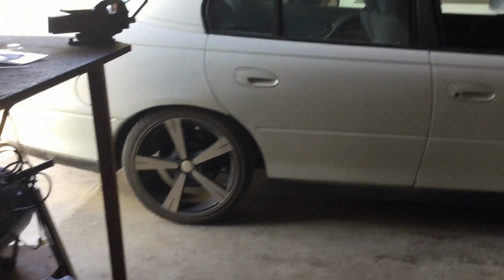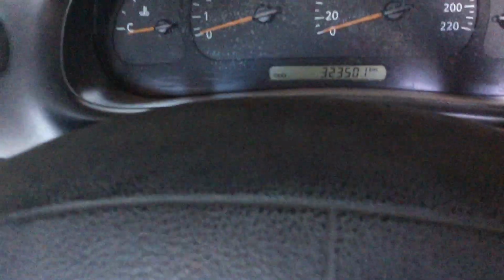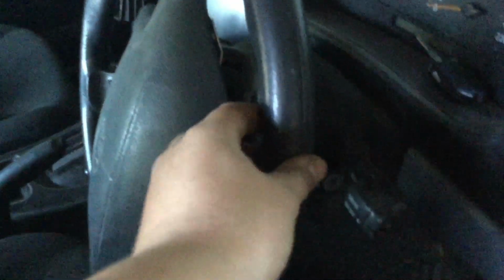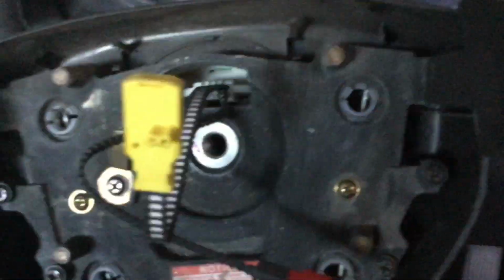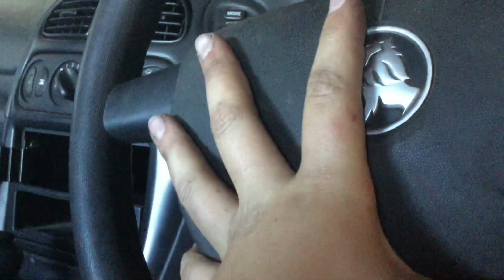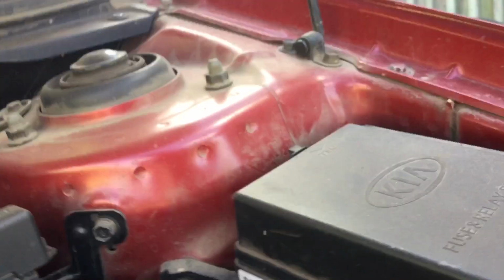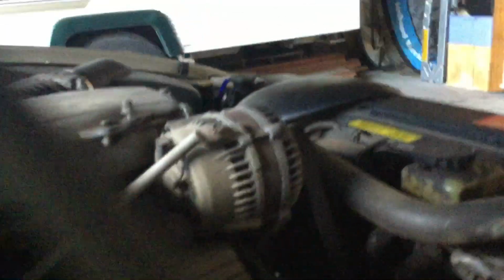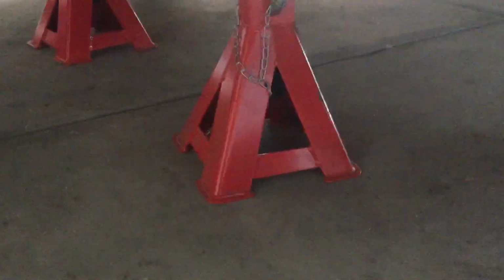Holden Vt Project/Build Part 2 Vz Steering Wheel Install And Electrical Issue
In the video I put in my new vz steering wheel and then have electrical issues :/